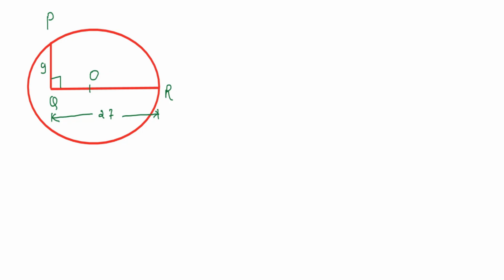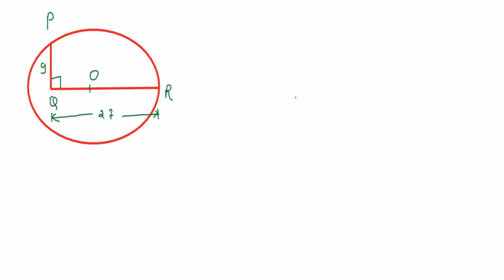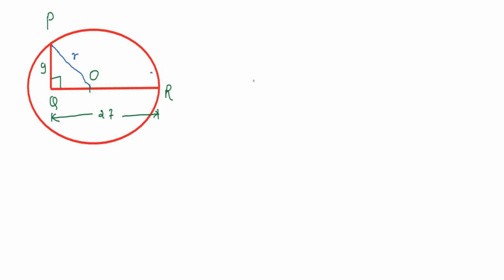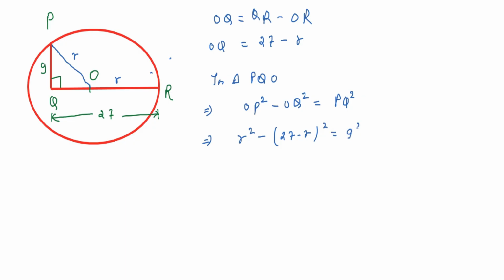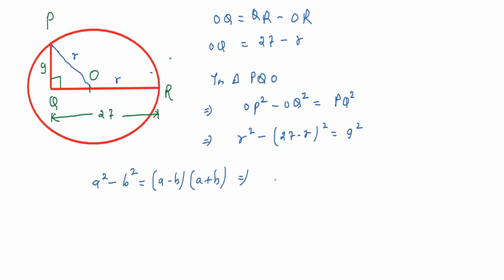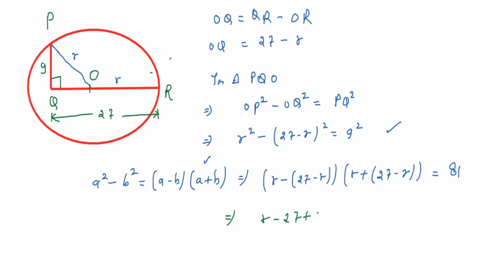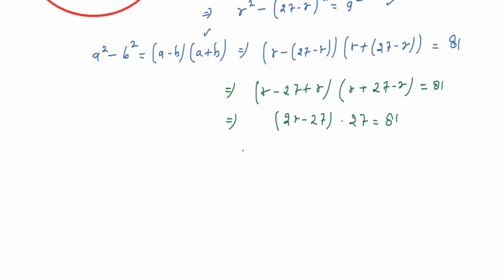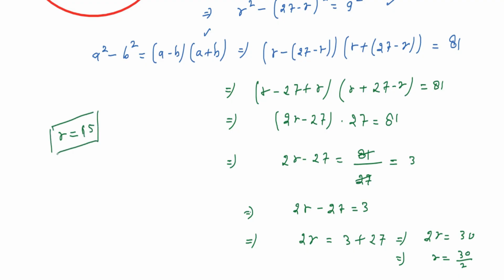You Will 100% Get Checkmate With this Simple Geometry Problem | How to Find Radius of Circle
Basic Math Skill Question, Geometry, Olympiad Geometry, Hard Geometry Exam Question

MIDDLE & HIGH SCHOOL MATH | HOMESCHOOL MATH | COLLEGE MATH | TEST PREP MATH | MATH OLYMPIAD | OXFORD UNIVERSITY ENTRANCE EXAM | HARVARD UNIVERSITY ENTRANCE EXAM | Only 1% students got this math question correct | You should know this math short trick
Welcome to this Geometry Problem Solving video! ✨

In this lesson, I solve an interesting Maths geometry question where we are asked to find the radius of circle using geometric properties and analytical reasoning.

This video is perfect for students preparing for:

✅ Mathematics Olympiad Exams
✅ Competitive Exams (IIT-JEE, SAT Math, GCSE, etc.)
✅ School & College Level Geometry Practice

📌 What you will learn:

✔ How to approach geometry ratio problems
✔ Key theorems and concepts used in Olympiad exams
✔ Step-by-step explanation with logical reasoning